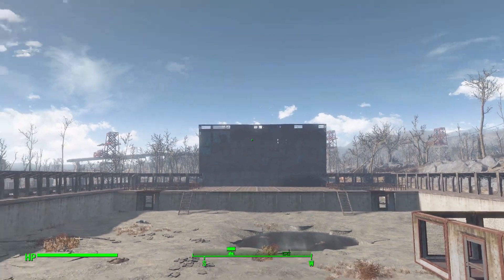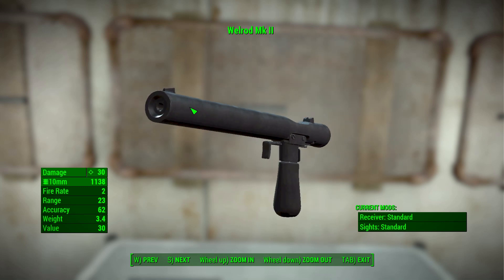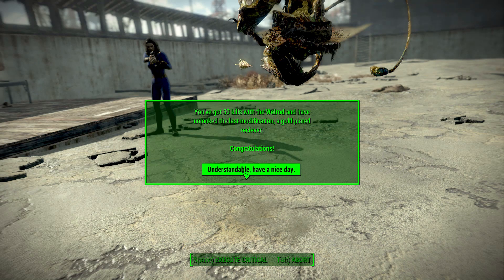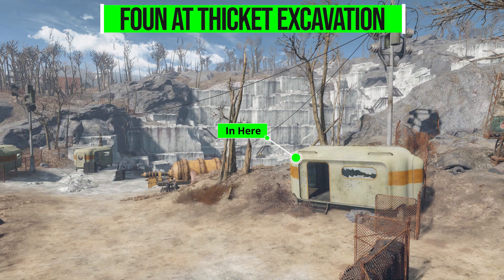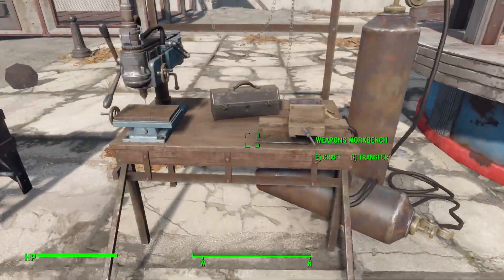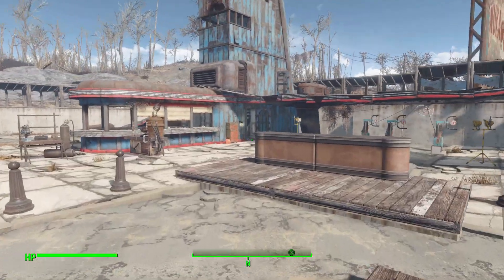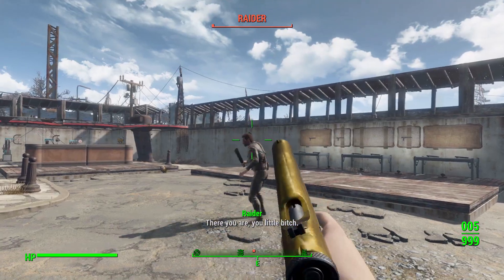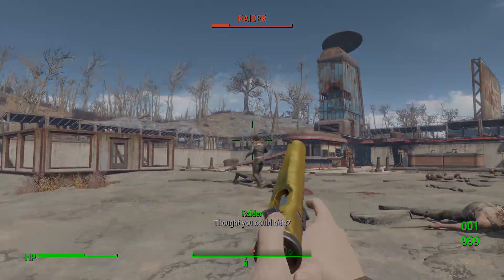Fallout 4 Mods - Welrod Mk II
In this episode I give you a quick look at the Welrod Mk II mod which adds into the game the real world Welrod Mk II.